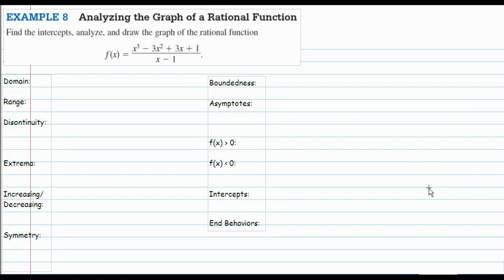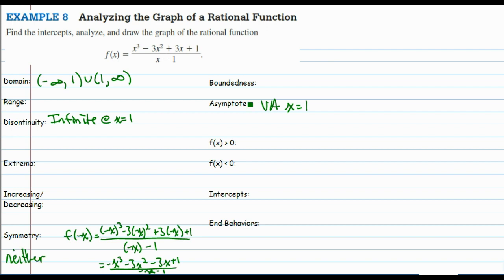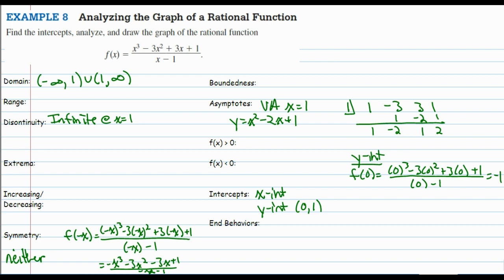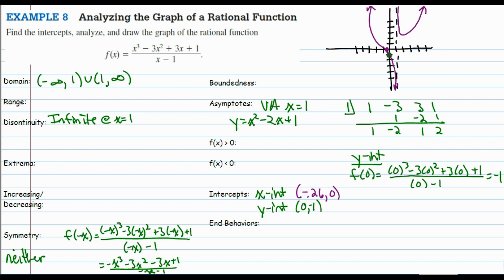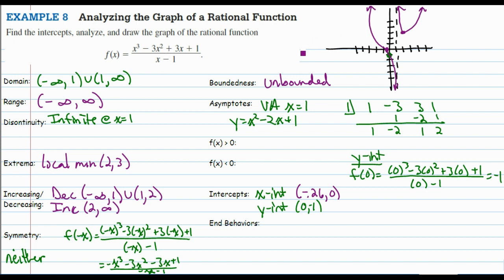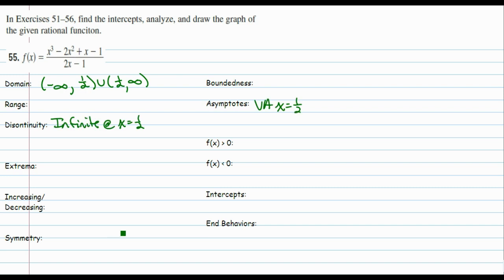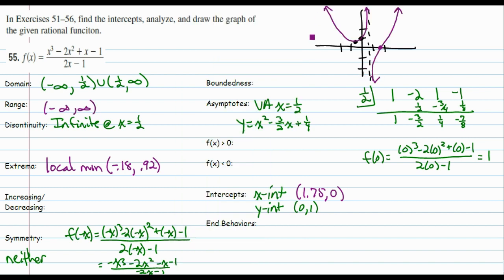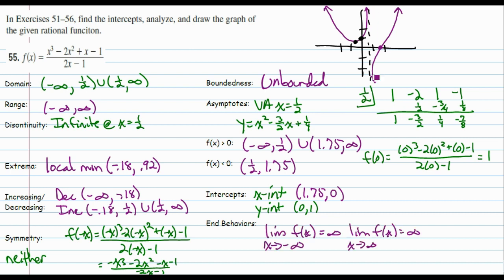Precalc 2 6 ex 8